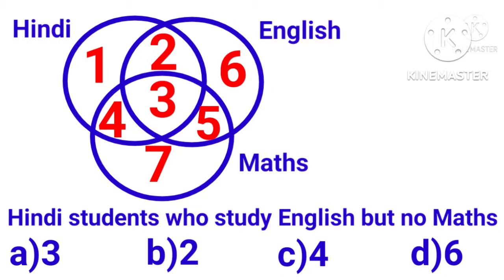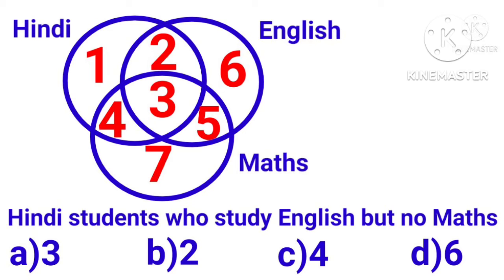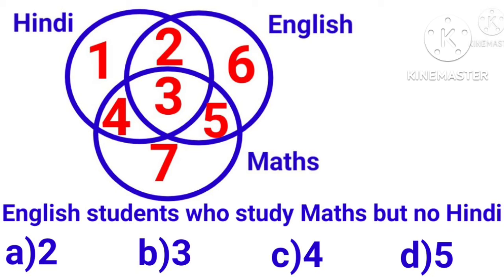Venn Diagram Mathematical Reasoning Reasoning Tricks Math tricks SSC CGL UPSC RRB BSRB NTPC PSC CTET